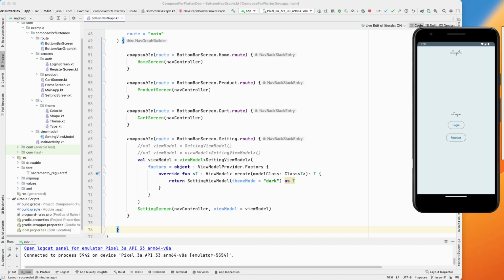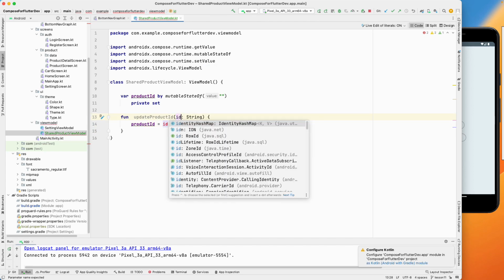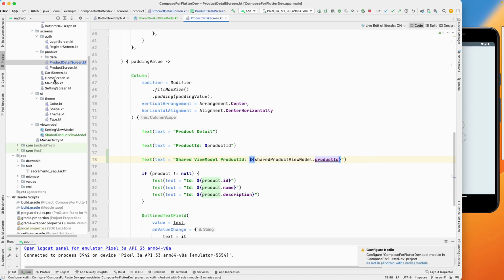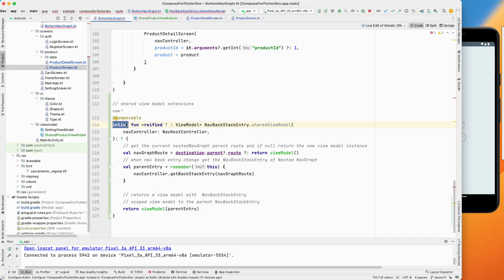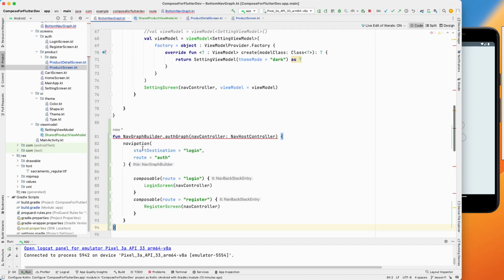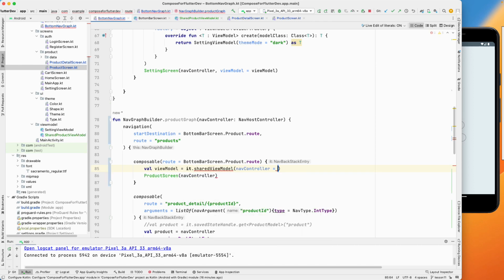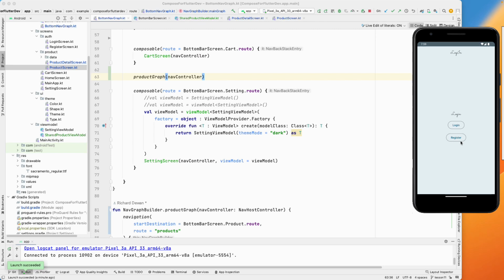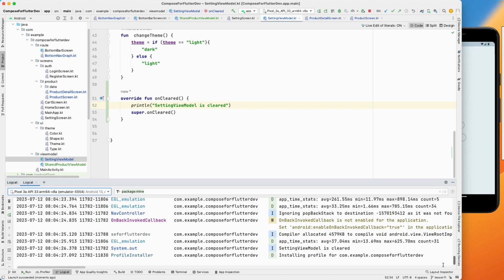Jetpack Compose For Flutter Dev: Lesson 12